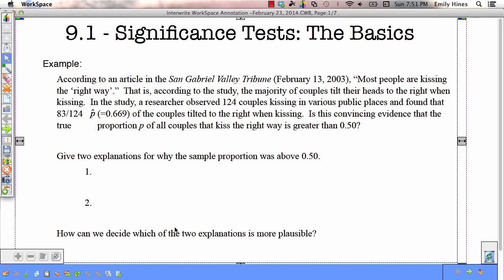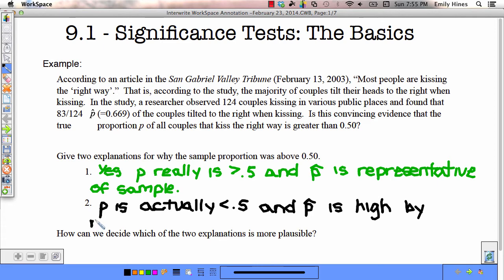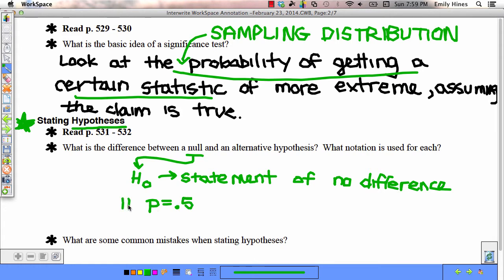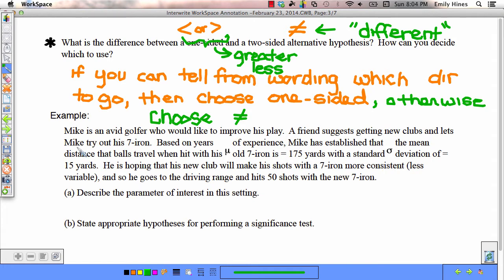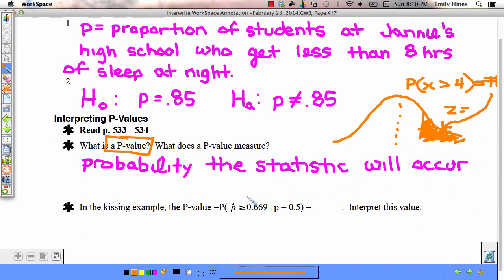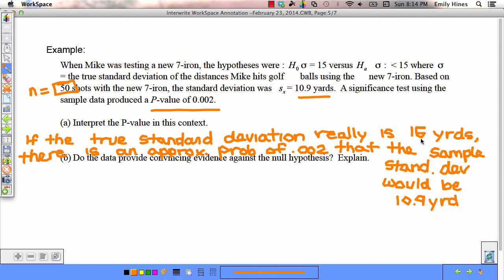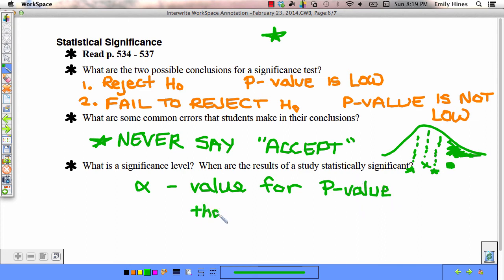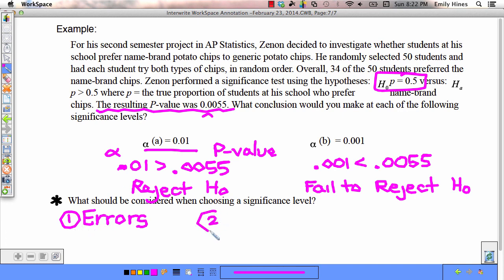Chapter 9 - Video #1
introduction to significance testing